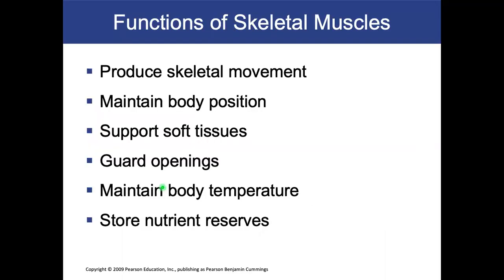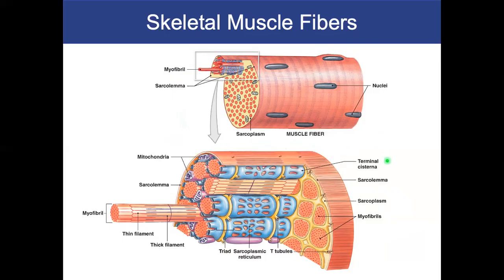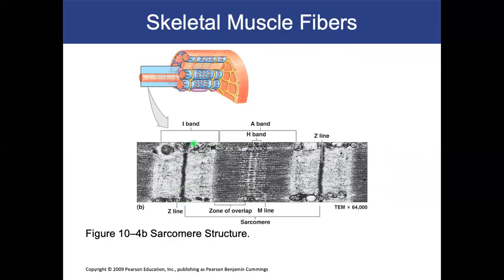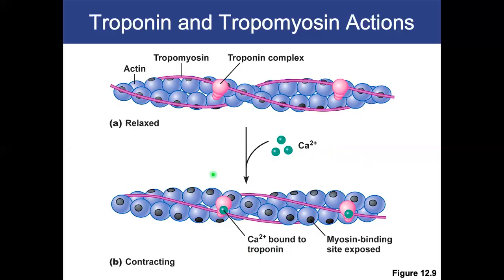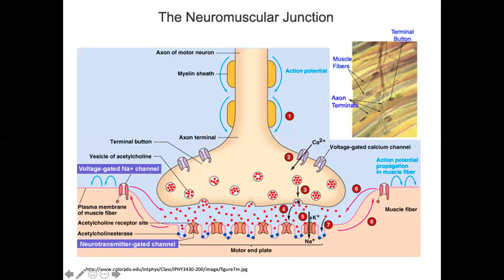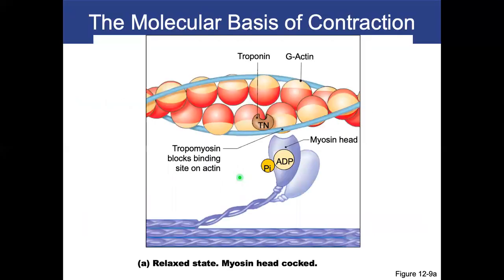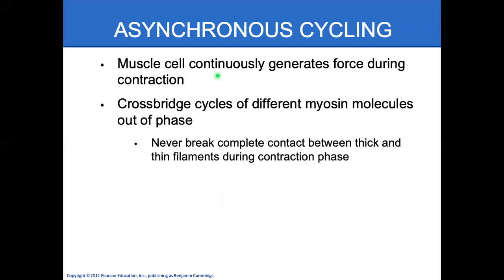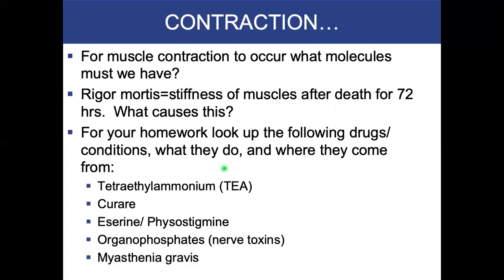Skeletal muscle physiology_part 1